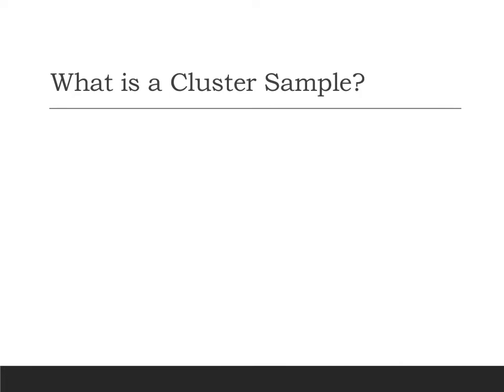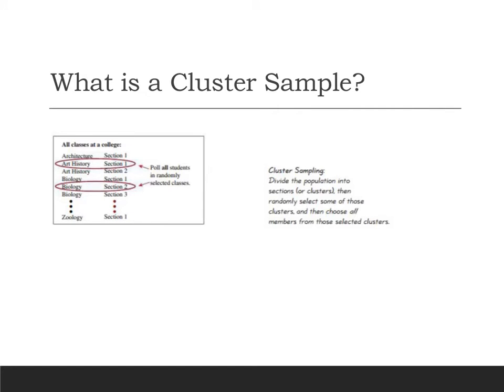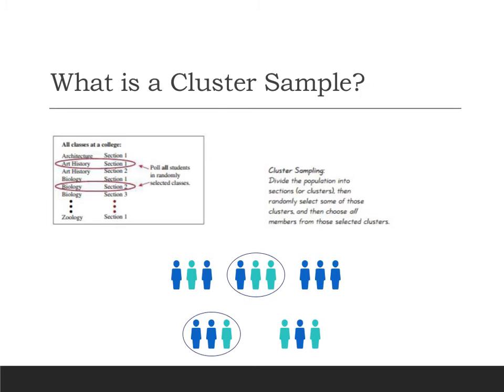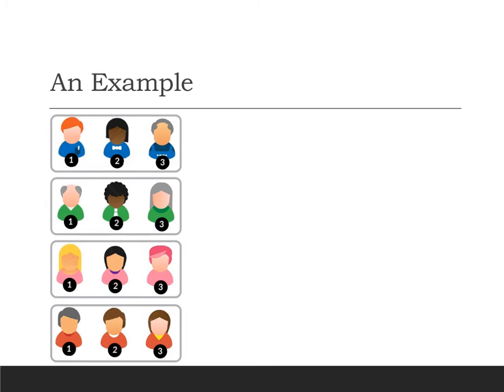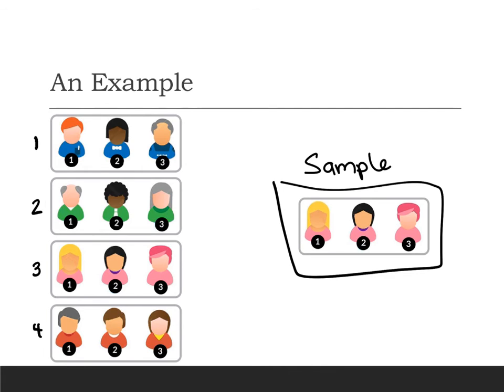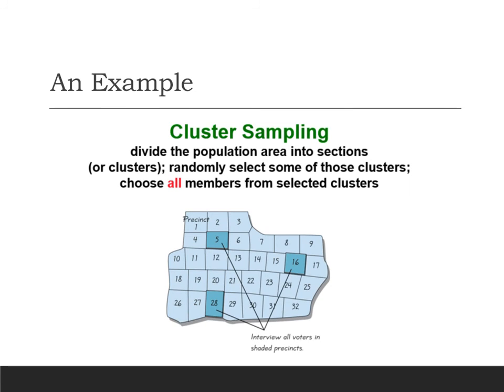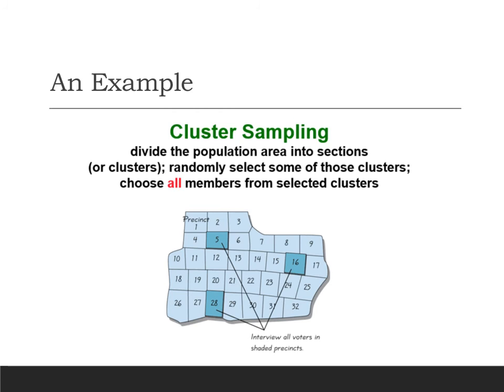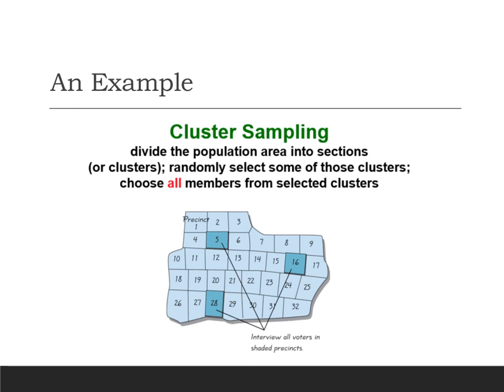Sampling Techniques (Part 4—Cluster Sampling)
A closer look at cluster sampling.